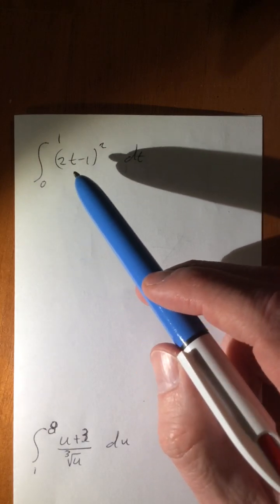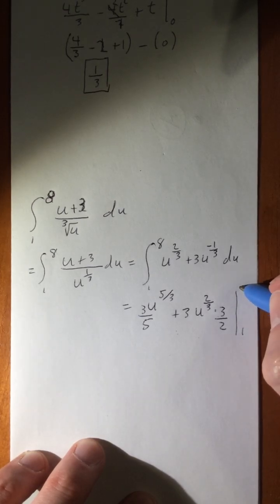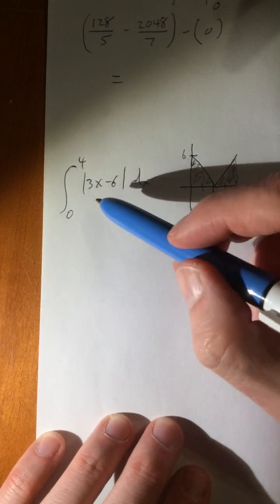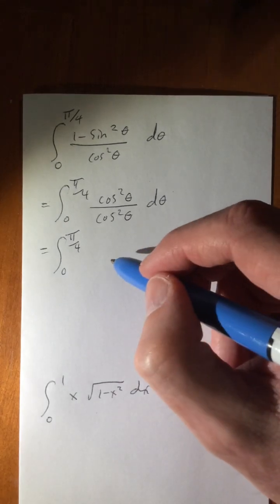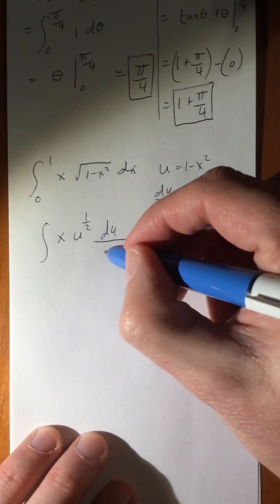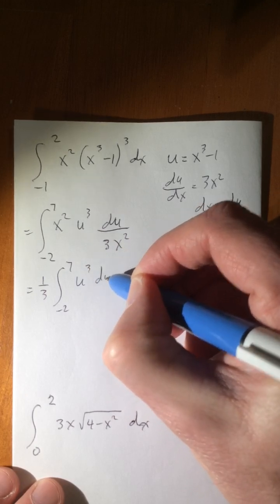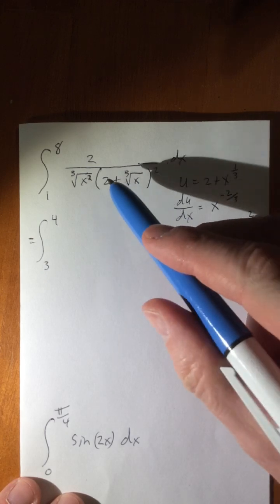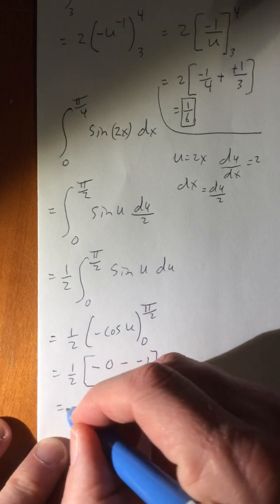Definite integrals Calculus 2023